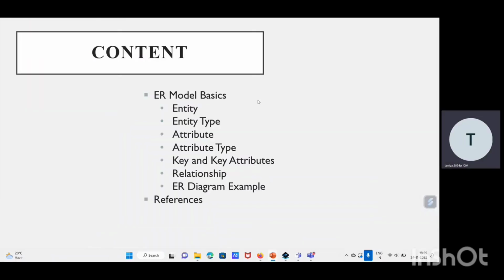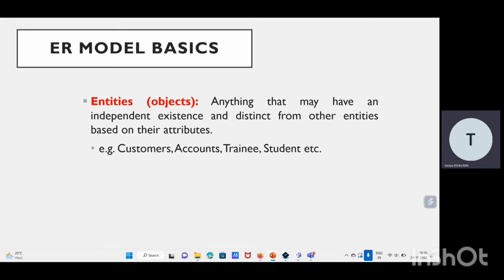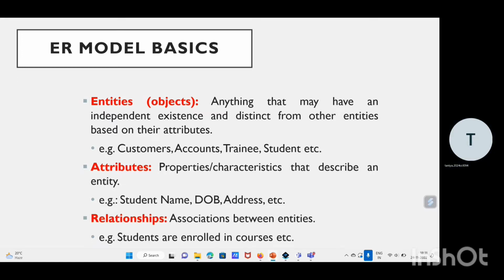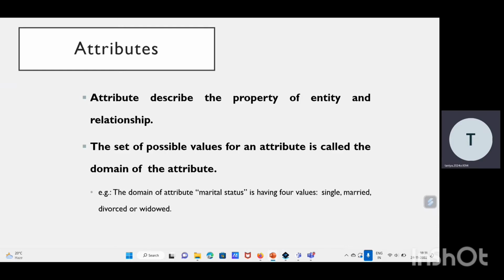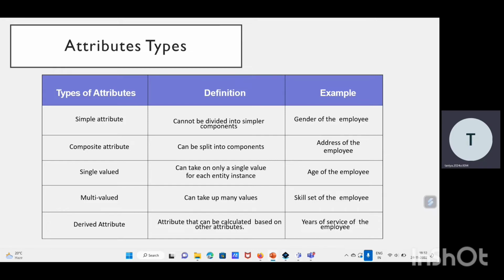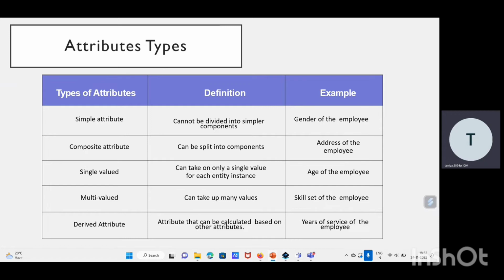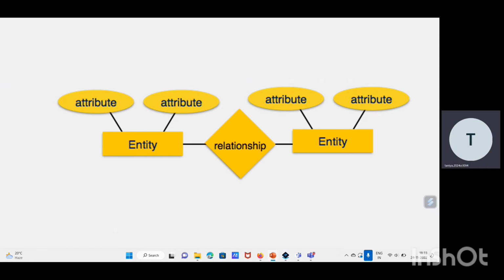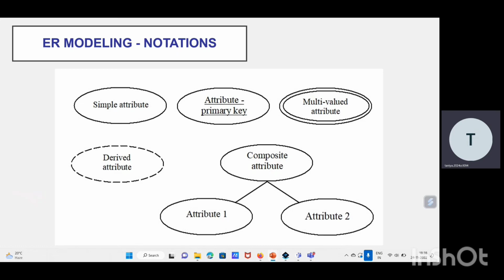Entity Relationship Model